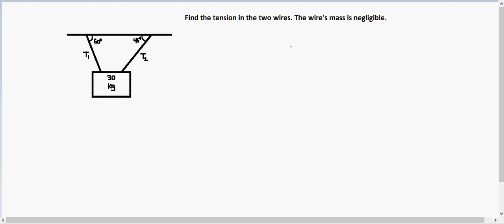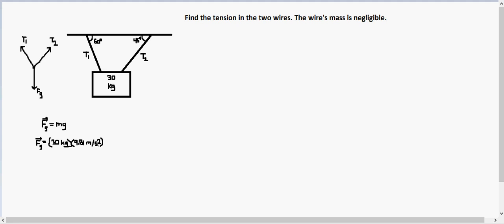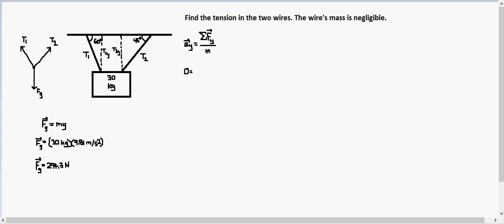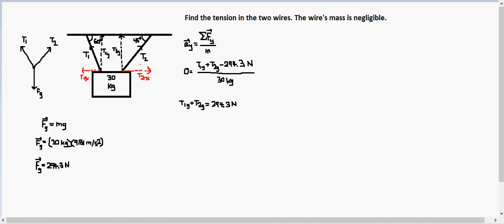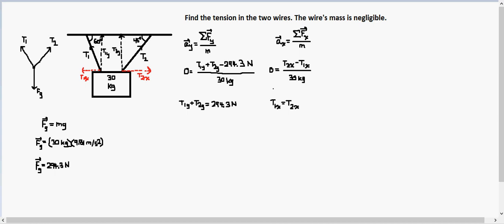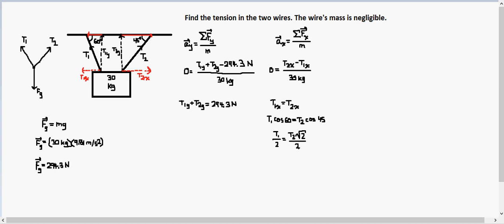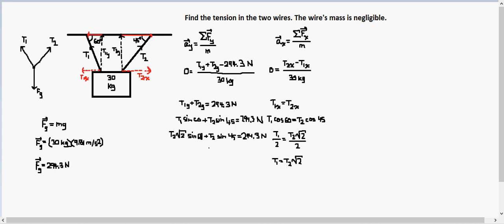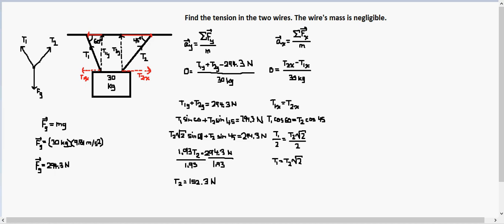2D Tension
A tension problem where the wires make different angles with the ceiling! Hope you enjoy :)